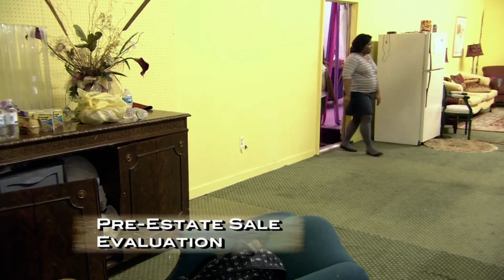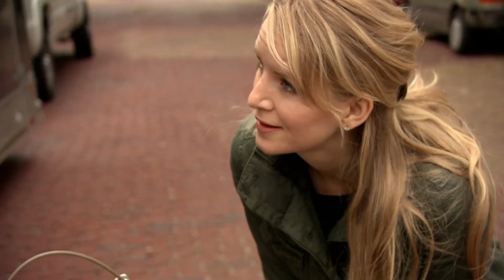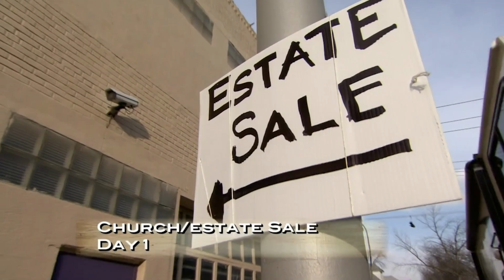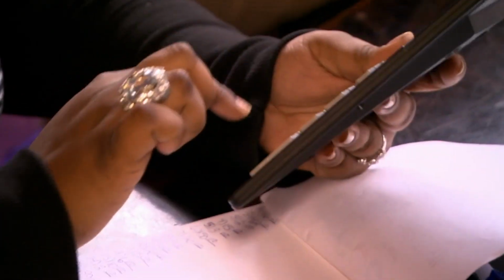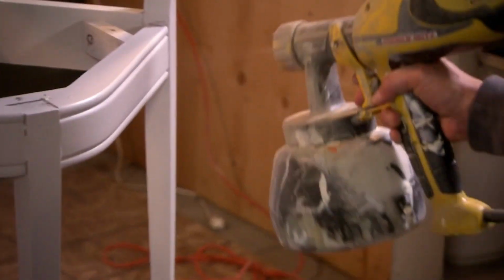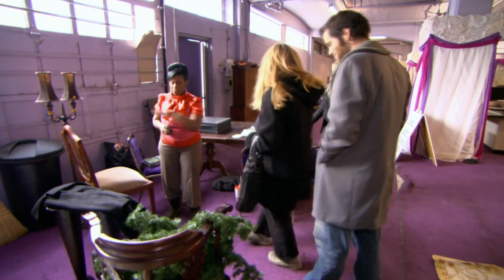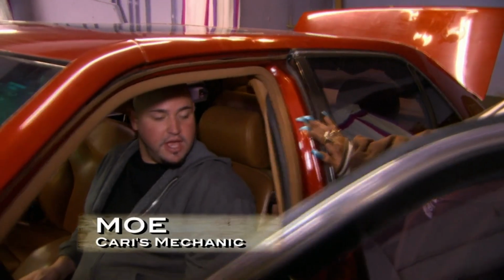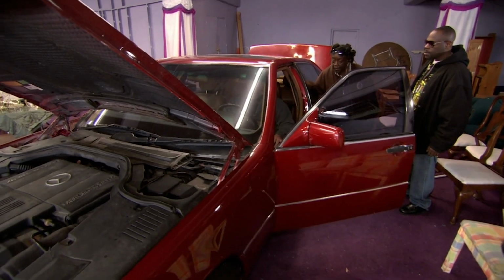Combing Through A Room Full Of Forgotten Treasures | Cash & Cari | FULL EPISODE | House to Home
Cash & Cari | The devil is in the details and a small army of volunteers helps Cari and the team comb through a massive storage room full of forgotten treasures!

Cash & Cari - From Season 1 Episode 8 "The Charitable Sale": Taking on an estate sale for a church, Cari is happy to donate her time and services to help raise money for the community.

With everything from a retro Slushie machine to vintage furniture and the pastor’s red Mercedes Benz, the stage is set for an exciting two-day sale. And there’s a lot at stake, especially since the congregation has put their faith in Cari’s ability to make a difference.

Cash & Cari - With her razor-sharp business sense and eye for spotting diamonds in the rough, estate sale guru Cari Cucksey combs through her clients’ basements, attics, and garages in search of hidden treasure, and then holds an estate sale right on the premises.  There’s something for everyone, and everything must go!